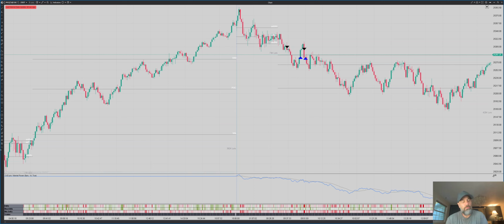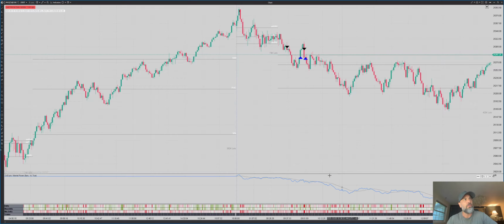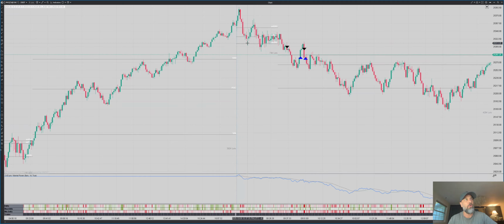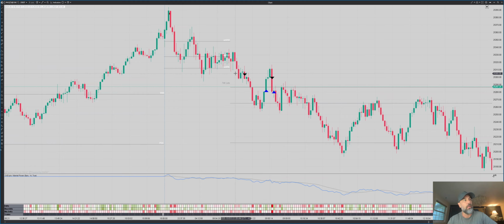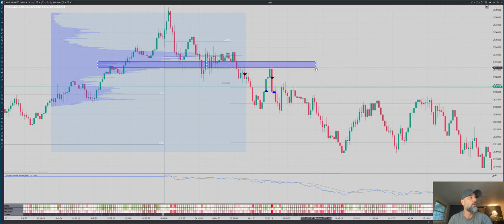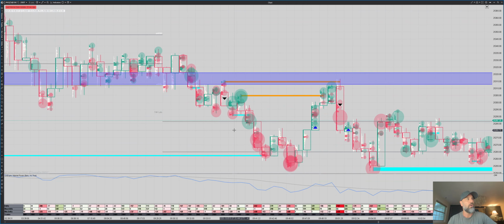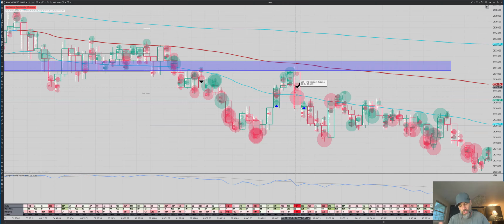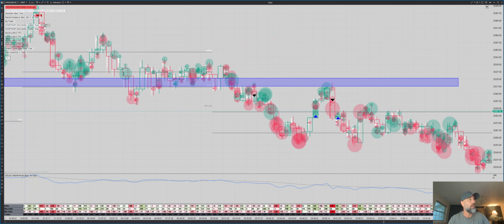NQ: How I Read LVN Rejections for +35 Points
Two NQ futures trades today for a total of +35 points.
Clean read of the auction — rejection of ON VAL near VWAP-1, confirmed by absorption and big trades.
Got shaken out near the prior day’s VAH, then caught the continuation on a bear flag into VWAP.
Not perfect execution, but solid structure, flow, and process.